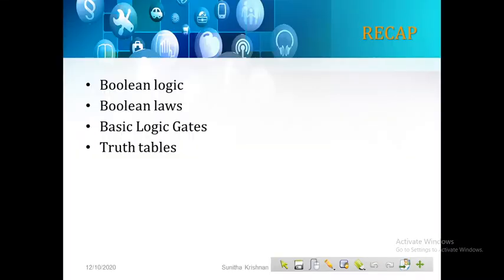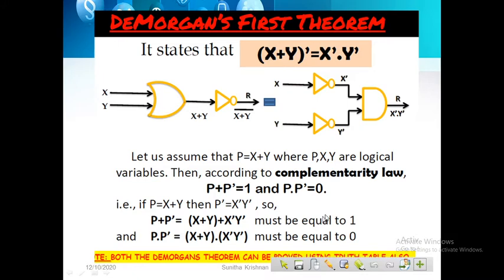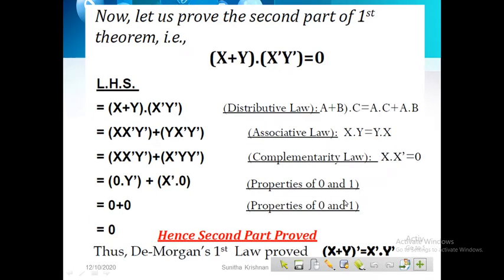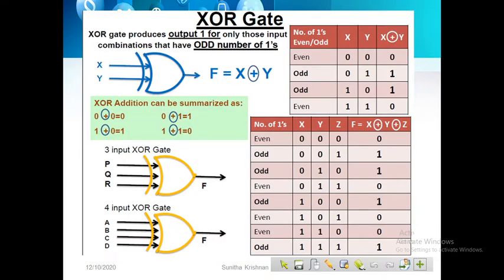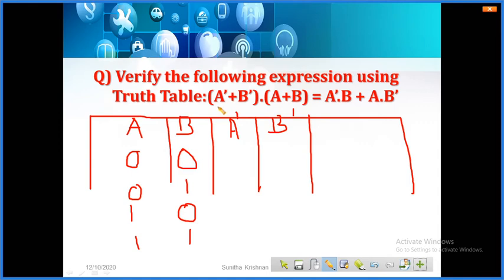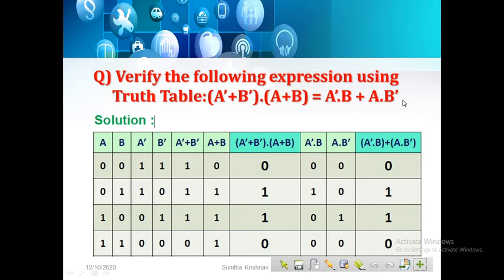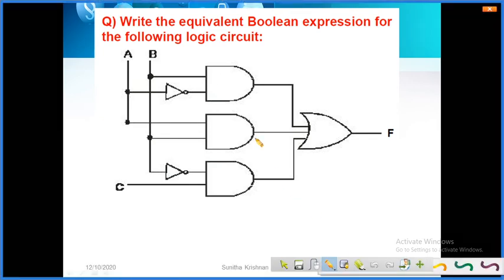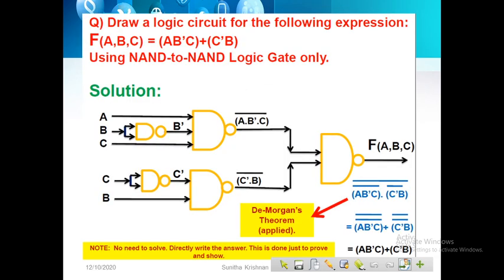Class XI ComputerScience Unit 1-Boolean Algebra Part 3